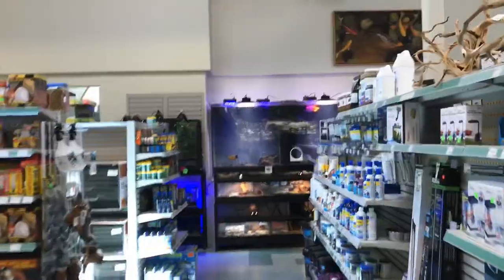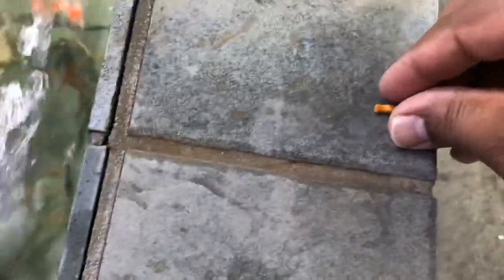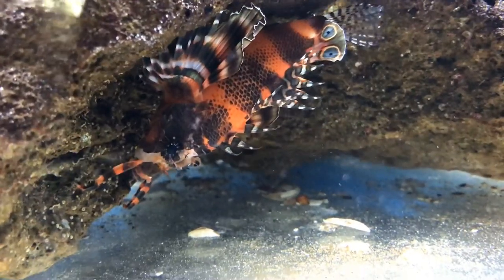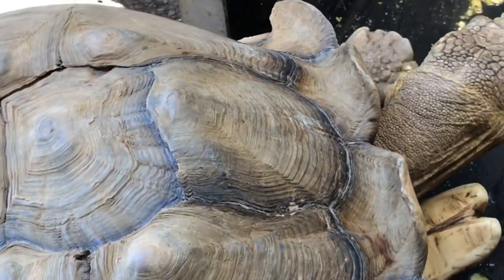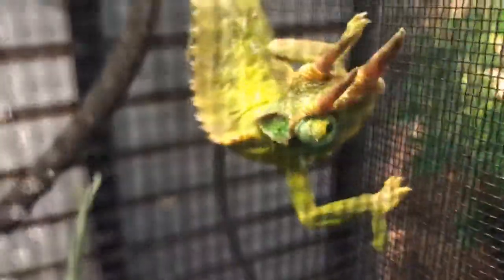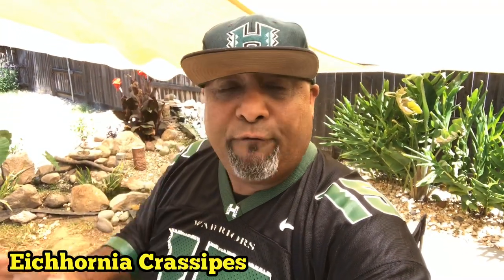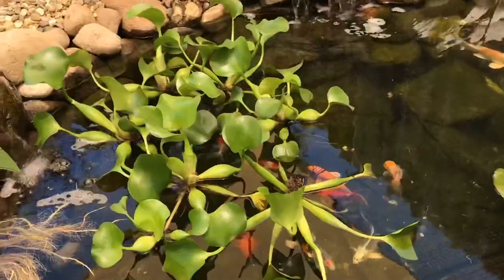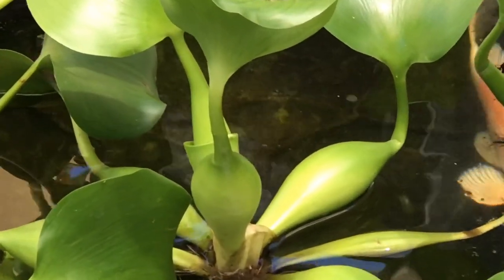FISH STORE SOLD ME INVASIVE SPECIES!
GAISER PETS

Ha Y N Fish Keeper MERCH
COMING SOON!!________________________________
📹WEEKLY VIDEOS📹

Don’t forget to.
MUSIC
Outro
Na Hana Hui A Maui
Mark Keali’i Ho’omalu